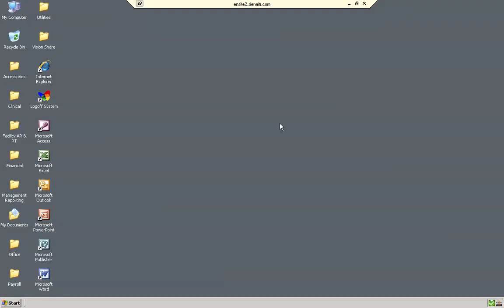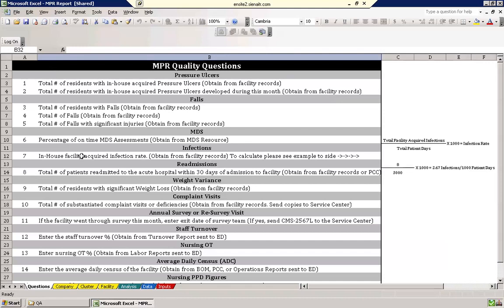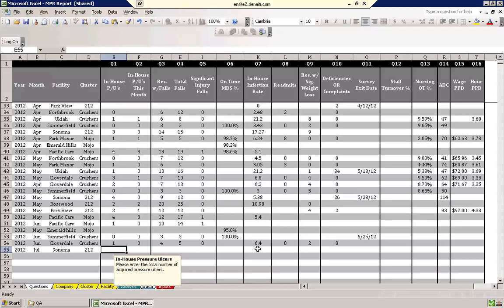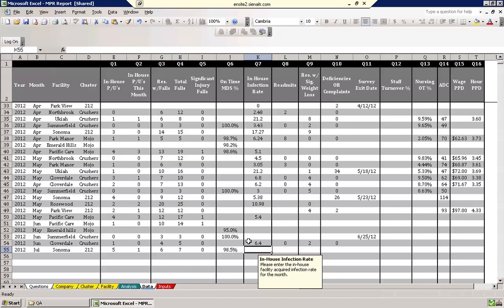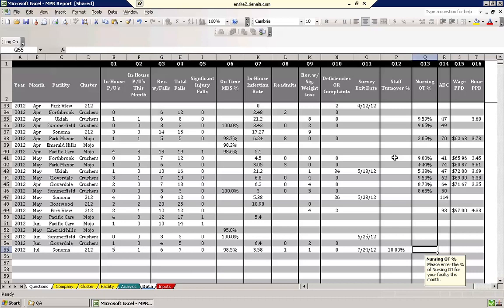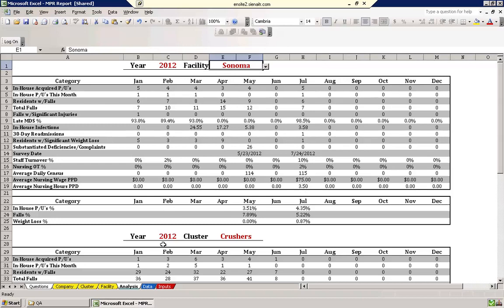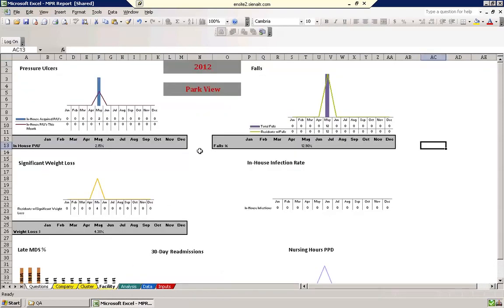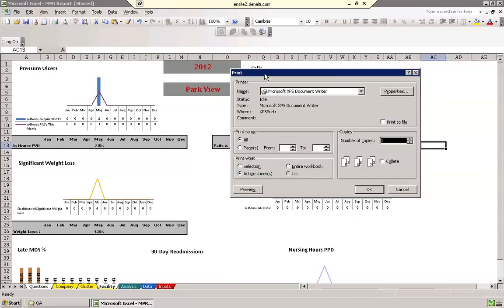MPR Report Tool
How to use the NP MPR Report Tool